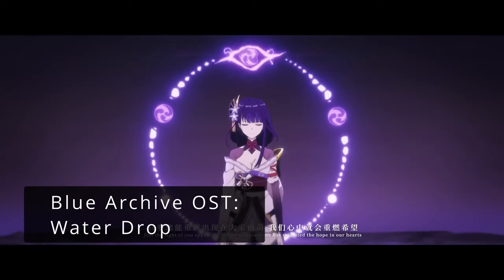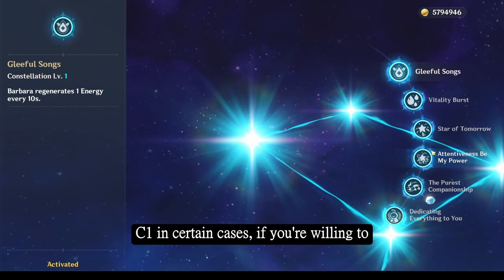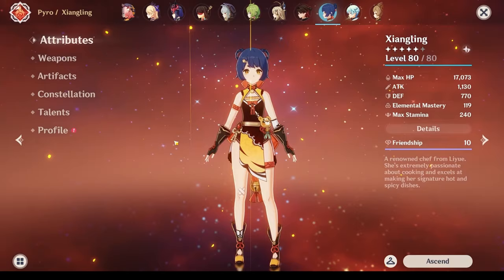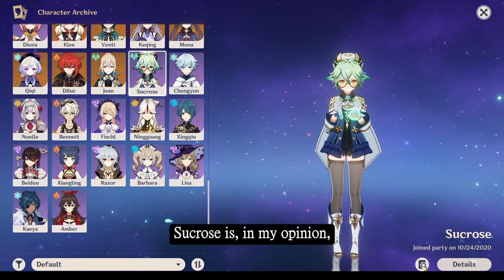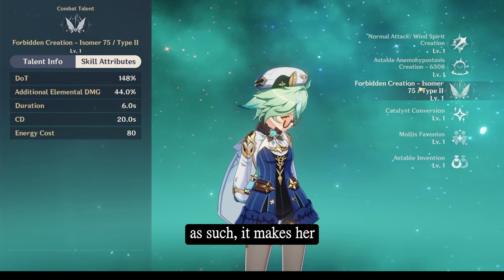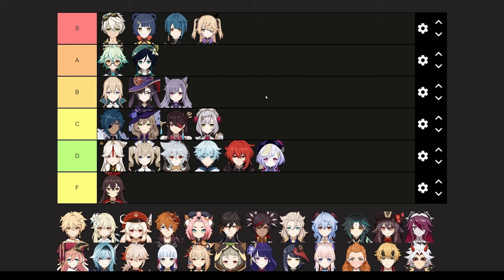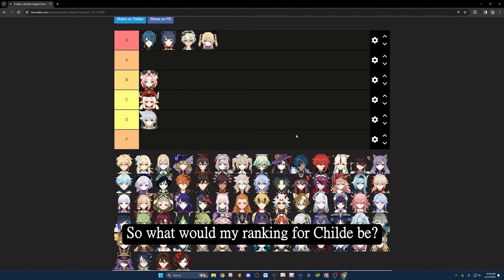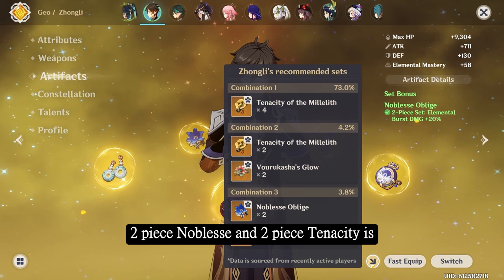Reviewing and Ranking Every Genshin Character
Just Some Useful Information to take with you as you move forward

0:00:00:  Intro
0:01:19   Amber
0:02:57   Kaeya
0:04:28   Lisa
0:06:08   Barbara
0:08:34   Razor
0:10:22   Xiangling
0:12:45   Beidou
0:14:40   Xinqiu
0:16:06   Ningguang
0:17:59   Fischl
0:19:31   Bennett
0:20:51   Noelle
0:22:39   Chongyun
0:24:23   Sucrose
0:25:39   Jean
0:27:05   Diluc
0:28:31   Qiqi
0:29:41   Mona
0:31:08   Keqing
0:32:37   Venti
0:34:56   Klee
0:37:13   Diona
0:40:37   Tartaglia
0:43:01   Xinyan
0:45:56   Zhongli
0:49:38   Albedo
0:51:07   Ganyu
0:54:14   Xiao
0:55:51   Hu Tao
0:57:36   Rosaria
0:59:03   Yanfei
1:00:19   Eula
1:02:46   Kazuha
1:04:54   Ayaka
1:06:56   Sayu
1:08:52   Yoimiya
1:11:15   Sara
1:13:11   Raiden Shogun
1:15:25   Kokomi
1:18:57   Thoma
1:21:36   Gorou
1:23:39   Itto
1:27:17   Yunjin
1:29:15   Shenhe
1:31:02   Yae Miko
1:33:03  Ayato
1:34:50  Yelan
1:38:12   Kuki Shinobu
1:40:52 Heizou
1:42:32  Collei
1:44:55 Tignari
1:46:43  Dori
1:48:56  Candace
1:50:59  Cyno
1:53:39  Nilou
1:55:09  Nahida
1:56:29   Layla
1:57:55  Faruzan
1:59:37  Wanderer
2:01:45  Alhaitham
2:02:43  Dehya
2:03:39   Mika
2:05:13   Kaveh
2:06:00   Baizhu
2:06:40   Kirara
2:07:45 Lynette'
2:08:43 Lyney
2:10:16   Freminet
2:11:43   Neuvilette
2:12:56   Wriothesley
2:13:07   Charlotte
2:14:25   Furina
2:16:20   Navia
2:17:32   Chevreuse
2:18:56   Gaming
2:20:14   Xianyun

Please Keep In Mind that these are All My Own Personal Opinions- not objective views and I understand that many Many May Disagree, and if you do then that’s fine.

Genshin Impact is an action role-playing game developed by miHoYo, published by miHoYo in mainland China and worldwide by Cognosphere, HoYoverse. It was released for Android, iOS, PlayStation 4, and Windows in 2020, and on PlayStation 5 in 2021. The game features an anime-style open-world environment and an action-based battle system using elemental magic and character-switching